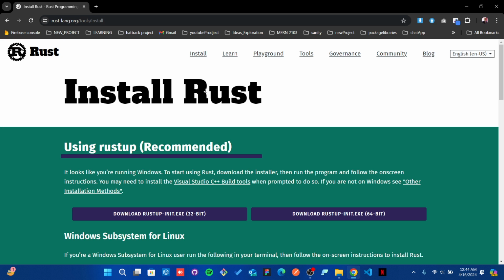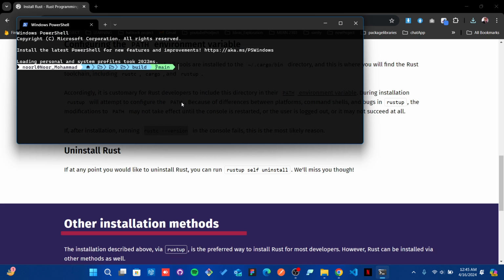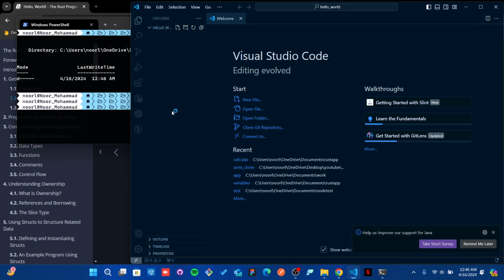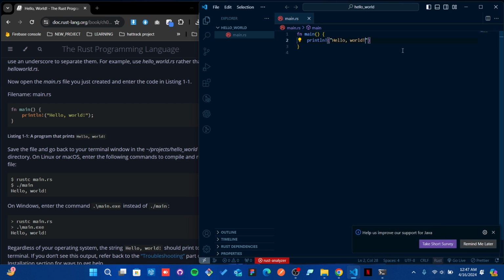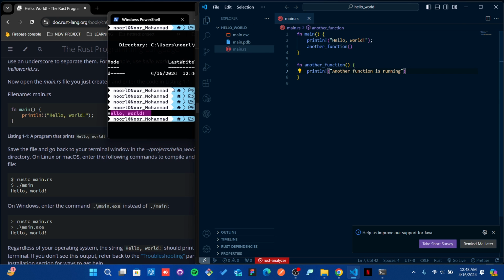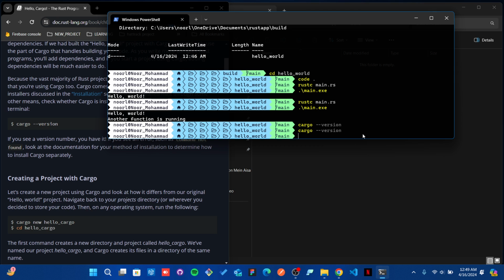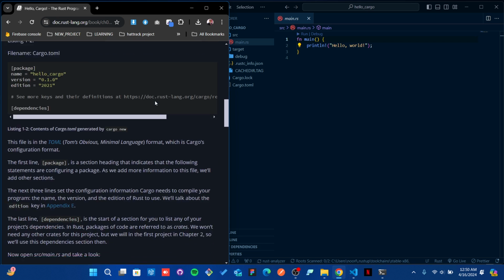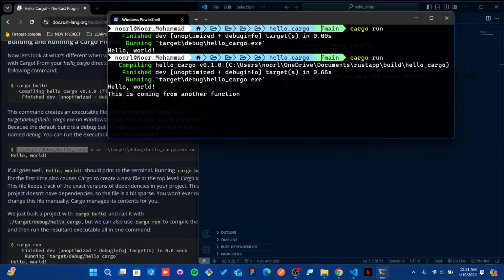Rust Tutorial - How to install Rust and create your first Rust Application.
Welcome to a brand new series on my channel! I'm super excited about this series because I am going to be covering the Rust programming language! Rust is a great programming language and I've really been enjoying it over the past few days and I think you will too. Ideally there is going to be 30 to 40 videos in the series and I'm going to cover everything from the complete basics to some more advanced rust concepts and show you some of the power that Rust has. Enjoy this video and the series!